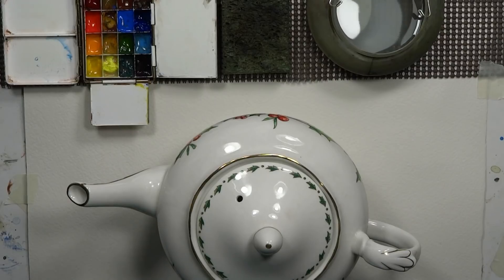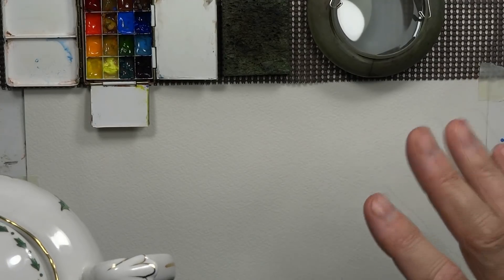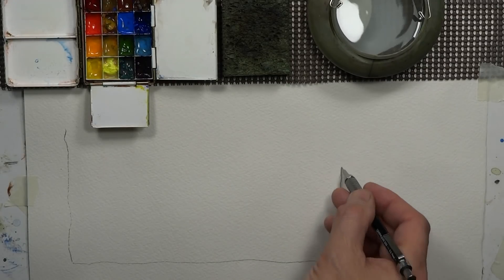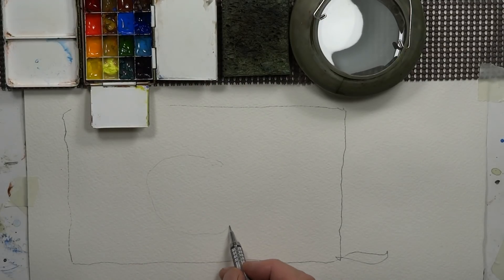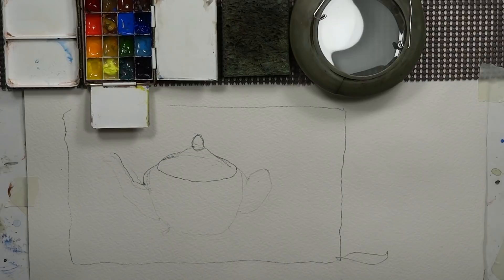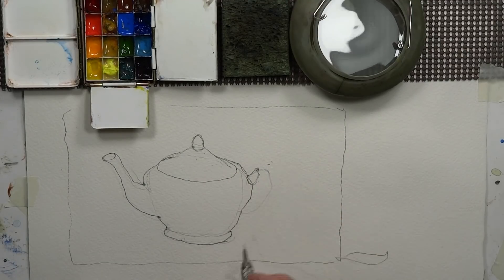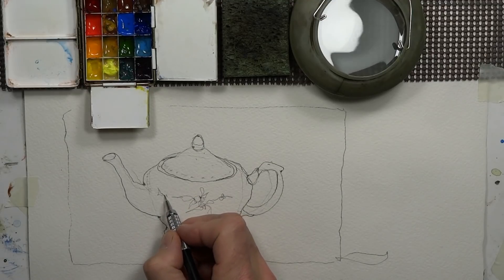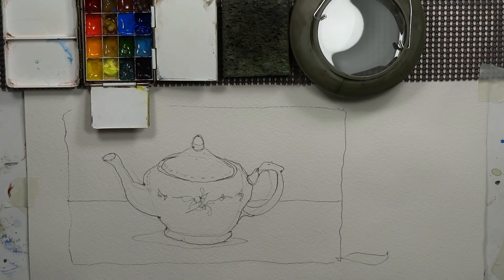Watercolor Tea Pot Painting- with Chris Petri ( Part 1 of 2 )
In Part 1 we focus on a super light preliminary drawing and then a final contour drawing of this ornate tea pot. Part 2 will be the watercolor painting demo. You may also view my web site at chrispetri.com on a google search. The following are key words related to the You Tube platform as well as good research terms. watercolors, painting, and drawing, Watercolours, Tutorials, How to paint, How to draw, contour drawing, colors, soft colors, painting, wet into wet, juicy washes, dry brush, splashing, splattering, palettes, Craig Young, brushes, kolinsky sables, red sables, sword liners, filberts, daggers, flat brush, square brush, round brushes, masking fluid, liquid frisket, rigger brushes, arches, Fabriano, Buckingford, Strathmore, French easel, glass top art table, masonite, out of the tube color, Favorite watercolor artist’s- Charles Reid, Winslow Homer, Alvaro Castagnet, Edward Hopper, Mel Stabin, Steven Cronin, Edgar Whitney, Steve Hall, Edward Wesson, Amanda Hyatt, Claude Monet, Herman Pekel, Greg Allen, Edward Hopper, John Hoar, Edward Wesson, Joseph Zbukvic, Winslow Homer, Chris Forsey, David Curtis, Bill Buchman, Robert Burridge,  Edward Wesson, Ken Howard, John Tookey, Andrew Pitt, Tom Lynch, John Yardley, Jake Winkle, Tom Hoffman, Zoltan Szabo, Ed Whitney, Winslow Homer, Edward Wesson, Ed Hopper and Norman Rockwell, Judi Wagner, Jeanne Dobie, Adebanji Alade, William Alexander, Bob Ross, Lynn Pittard, Burne Hogarth, Andrew Loomis, G.F. Brommer, Stephen Quiller, YouTube views, Agnescecile, Darrell Tank, peter wooley artist, Fine Art-Tips, Mr. Otter Art Studio, Painting fast and slow, tonal value, design, angles, the rectangle, the tick tack toe, the golden mean, leading the eye, directional changes, push and pull, fresh paintings, muddy paintings, greys, colors vibrancy, roygbiv, munsel, triadic, space division, rough paper, smooth paper, cold press, hot press, acid free, 100% cotton, print paper, swatches, H strokes, Z stokes, loose edges, keep edges, chroma, intensity, value range, pastel, acrylic, oils, fumes, health hazards, poison paints, cakes, pans, tubes, semi moist, chalky, transparent, semi-transparent, lifting, staining, opaque, granulation, sediment, juicy washes, loose and free watercolors, tight watercolors, misbehaving watercolors, blossoms, cauliflowers, balloons, International Artist magazine, Watercolor magazine, Blicks, AC Moore, Pearl Paints, Cheap Joes, Jerrys Artsarama, Micheals, Art Express, stretching paper, taping paper, blocks, workshops, art institutes, art schools, perspective, line of site, eye level, cone of vision, vanishing point. Watercolor painting is passion! I have the greatest respect and honor for art! These things all relate closely to my art. Watercolors, colors, painting, wet into wet, juicy washes, dry brush, splashing, splattering, pallettes, brushes, kolinsky sables, red sables, sword liners, filberts, daggers, flat brush, square brush, round brushes, masking fluid, liquid frisket, rigger brushes, arches, fabriano, buckingford, Strathmore, French easel, glass top art table, Masonite, Hal Reed- Fav watercolor artist’s- Charles Reid, Winslow Homer, Alvaro Castagnet, Edward Hopper, Mel Stabin, Edgar Whitney, Steve Hall, Edward Wesson, Amanda Hyatt, Claude Monet, Herman Pekel, Edward Hopper, John Hoar, Winslow Homer, Joseph Zbukvic, Winslow Homer, David Curtis, Edward Wesson, Ken Howard, John Tookey, Andrew Pitt, Tom Lynch, John Yardley, Jake Winkle, Tom Hoffman, Zoltan Szabo, Ed Whitney, Winslow Homer, Andrew Wyeth, Edward Wesson, Ed Hopper, Hal Reed, and Norman Rockwell.